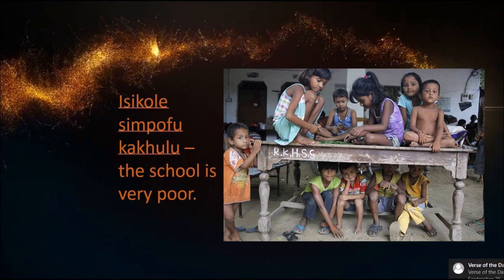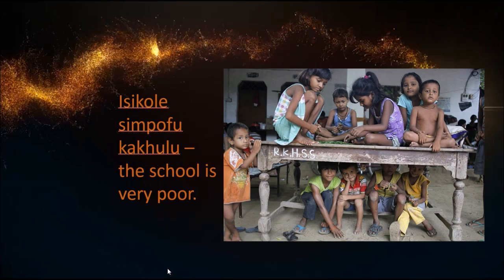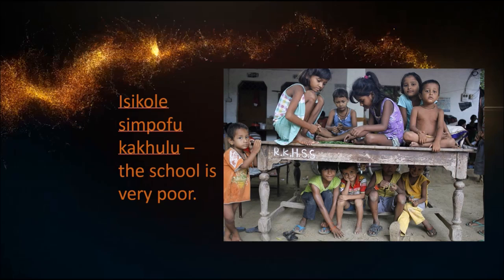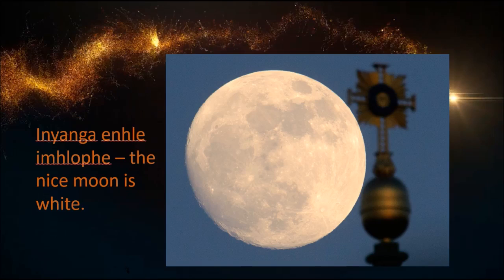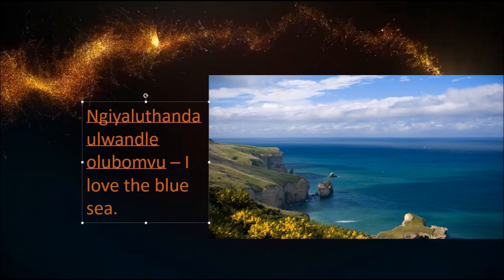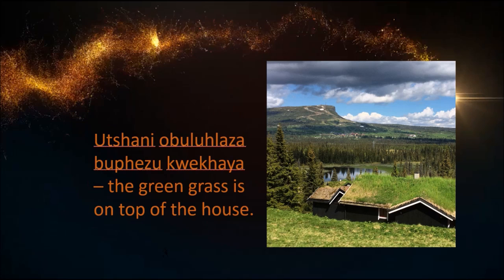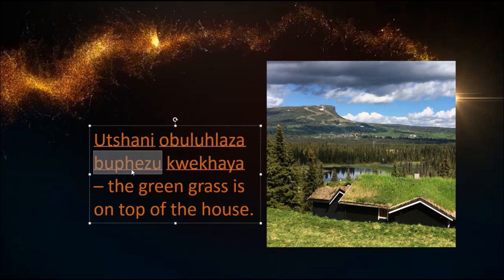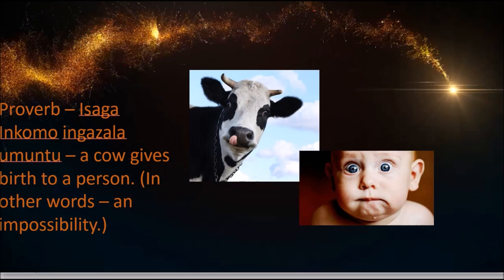Basic isiZulu lesson 8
The nouns (with their prefixes) as well as some verbs and adjectives, are presented for you to practice some sentences yourself.
Assignment for VRKM 126
Make your own 20 sentences out of the nouns, adjectives and verbs I give you (obviously, you don’t have to use every word). Try to use at least 10 classes of prefixes. Keep sentences short – you may, but don’t have to, use noun, verb and adjective, in each sentence. (I might use some of these words for the end of semester exam).
Nouns in singular and plural (I will only write the singular in English)

- 1a and 1b: Umalume, omalume (uncle); umkami, omkami (wife); udokotela, odokotela (doctor); uthisha, othisha (teacher).
- 1 and 2: Umfowethu, abafowethu (brother); umzali, abazali (parent); umfana, abafana (brother); umelusi, abelusi (shepherd); umakhi, abakhi (builder).
- 3 & 4: Umunwe, iminwe (finger); umuzi, imizi (home); umfula, imifula (river); umhlaba, imihlaba; umsebenzi, imisebenzi (work), umbhede, imibhede (bed).
- 5 & 6: Igama, amagama (name); ikhaya, amakhaya (home); amanzi (water, only plural); amasi (curds, only plural); izwe, amazwe (country); iso, amehlo (eye, notice the slight difference between singular and plural); ifu, amafu (cloud).
- 7 & 8: Isicathulo, izicathulo (shoe); isikhathi, izikhathi (time); isisebenzi, izisebenzi (worker); isangoma, izangoma (witch, or sorceress); isando, izando (hammer); isikole, izikole (school) isikhwishikhwishi (tornado).
- 9 &10: Inkomo, izinkomo (cow); indlovu, izindlovu (elephant); imbuzi, izimbuzi (goats, remember that class 9 can have “in” or “im” as the prefix); imvula, izimvula (rain and kinds of rain); inyanga, izinyanga (take note that this can mean 3 different things: moon, herbalist or month);  imvu, izimvu (sheep – contrary to English which has no plural, isiZulu does); inyoni, izinyoni (bird); inyosi, izinyosi (bee or honey); insipho, izinsipho (soap and different kinds of soap); inhlanzi, izinhlanzi (fish).
- 11 & 12: Udonga, izindonga (wall); ubisi (milk - has no plural); ulwandle, izilwandle (sea or ocean); unwele, izinwele (sea); ufudu, izimfudu (tortoise); uphawu, izimphawu (a sign or a mark) uxolo (excuse, or apology);.
- 14: (remember it has no singular or plural) – Ubuso (face); ubuhle (beauty); ubuqotho (honesty); ubutha (enmity); ubukhosi (kingship); ubuvila (laziness); utshani (grass).
- 15 (remember it has no singular or plural) – Ukufa (death); ukwenza (action – it is the joining of enza – to do, with uku. So u + e becomes w)

Verbs
Hlonipha (respect); phumula (rest); hamba (go or walk); thanda (like or love); cula (sing); khala (cry); hleka (laugh or smile); donsa (pull); funza (feed); ngcolisa (dirty); lungisa (fix or make right); ezwa (feel); hlafuna (chew); gijima (run); khotha (lick); limala (damage) gcwala (full).

Adjectives
Bomvu (red); luhlaza (blue or green – if you need to clarify you can say “blue like the sky” or “green like grass”); limele (damaged); ngozi (danger); mhlophe (white); nsundu (brown); hle (nice); mpofu (poor); mfushane (short); de (tall or long – so long single hair is “unwele olude” and tall person is “umuntu omude”. Sometimes an n is put before the de; so a long story or matter is “indaba ende”.); mnandi (sweet); bi (bad – so a bad person is “umuntu omubi” and a bad dog is “inja embi”); nzima (difficult); dala / guga (old – so an old person is “umuntu omdala” and an old dog is “inja endlala”) gcwele (full).